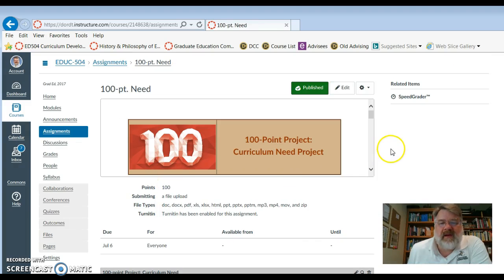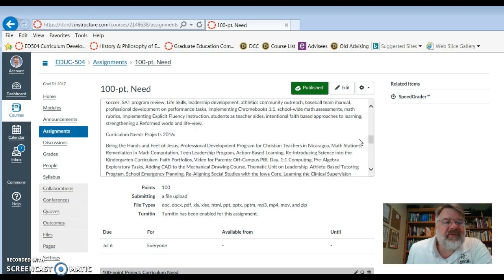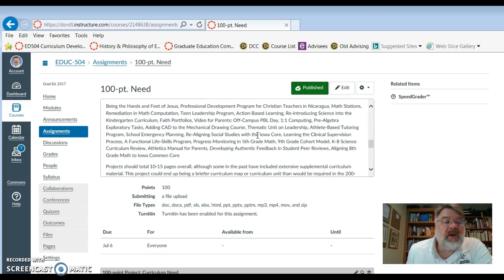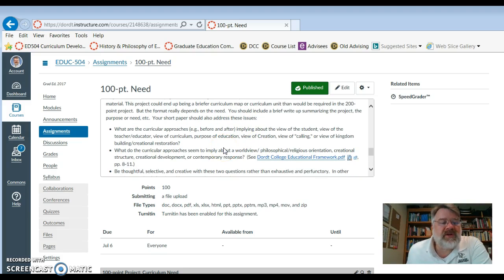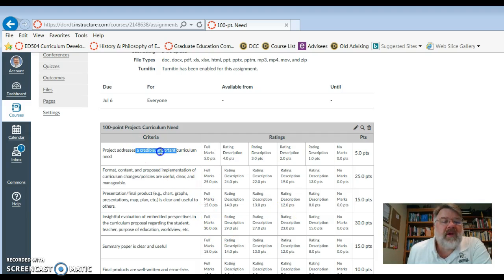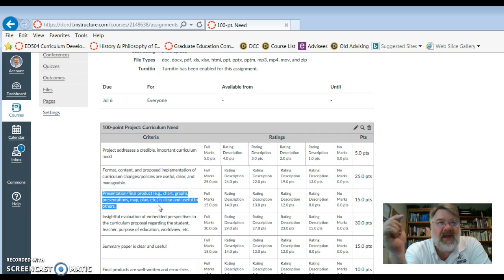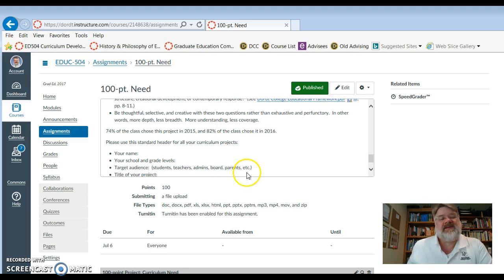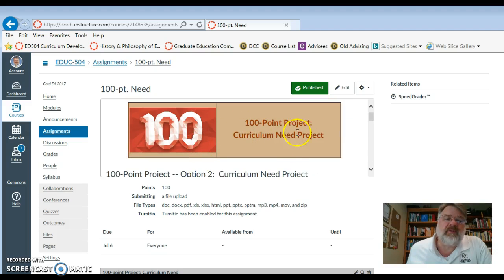100-pt Curric Need Project